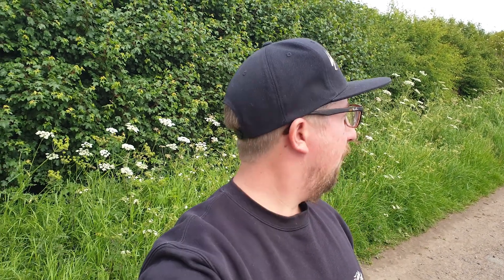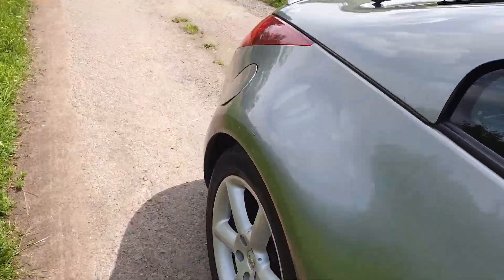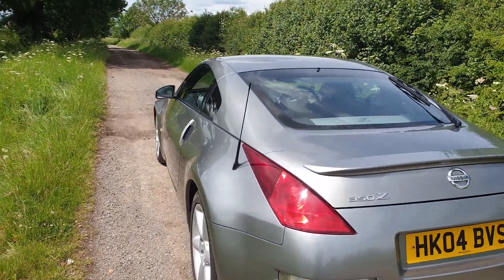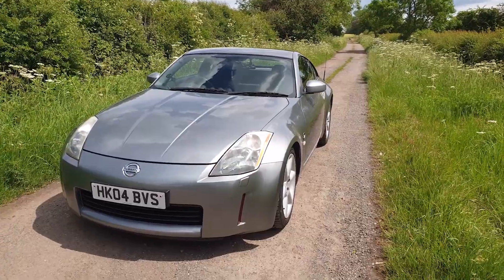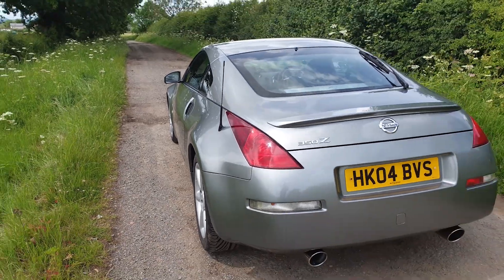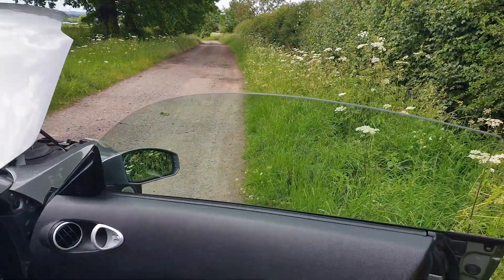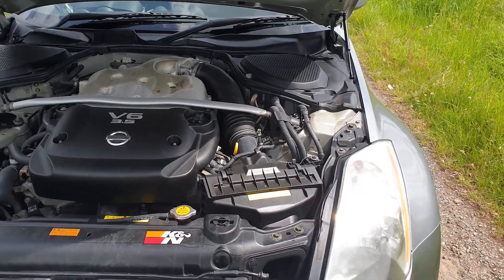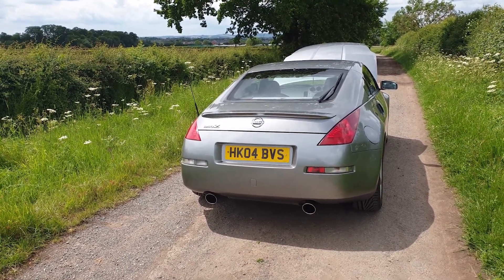I SOLD the Fiesta ST150 | New car! | HD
So guys I sold the Ford Fiesta ST150 three weeks ago and picked up a new car.

--- Links ---

Intro music instrumental produced by Chuki.

Time coding

0:00 Reasons for selling the ST150
1:00 Farewell to the ST
1:57 The reveal of my new car
2:09 Walk around
4:40 The interior
5:16 The bay
5:58 Exhaust clip
6:23 Outro